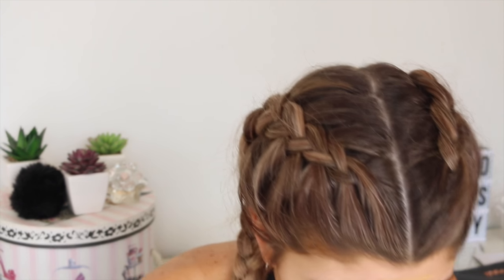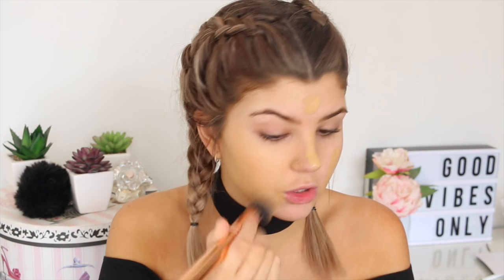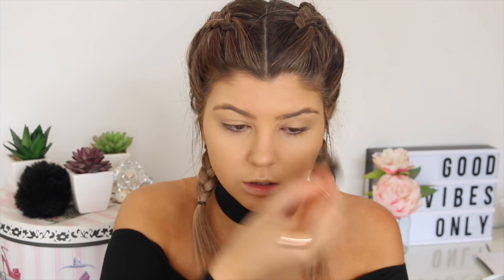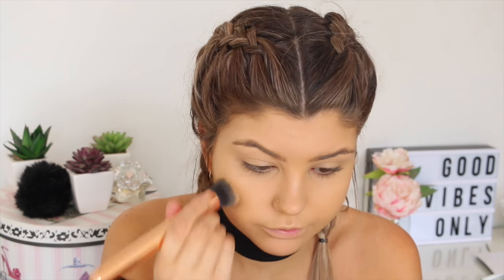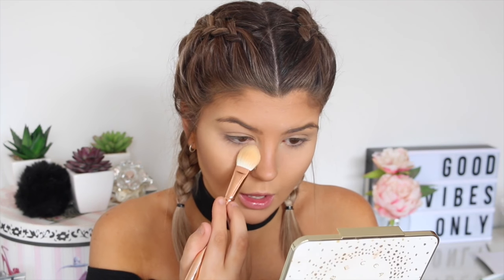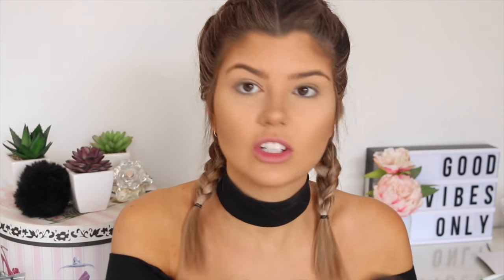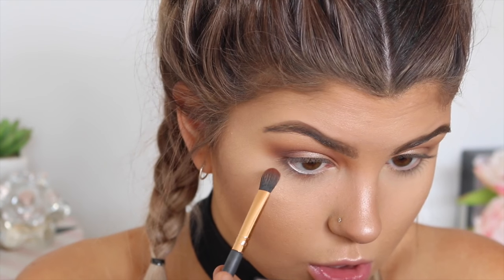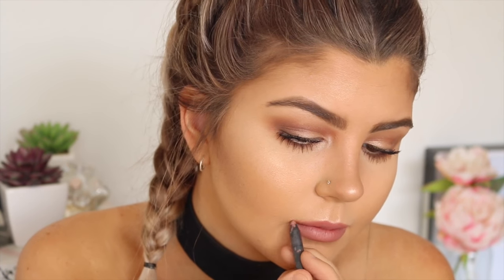Modern Renaissance ➳ Soft Glam Tutorial | Cass Sersemis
Hey hunniiiiis!
I hope you enjoy this look I filmed, I absolutely love this palette so much!

I love you guys lots and thank you for supporting me xxx

♡ PRODUCTS USED ♡
● @narsissist all day weightless foundation
● @urbandecaycosmetics naked skin concealer
● @lagirlcosmetics Concealer in toast
● @lauramercieraus translucent power
● @katvondbeauty shade and light contour palette
● @maccosmetics give me sun
● @anastasiabeverlyhills That glow glow kit
● @benefitaustralia @benefitcosmetics proof brow pencil, 3D brow tones & ready set brow
● @anastasiabeverlyhills Modern Renaissance palette
● @rimmellondonau scandal eyes waterproof black eyeliner
● @toofaced better than sex mascara
● @kyliecosmetics candy k lip liner
● @anastasiabeverlyhills crush and pure hollywood

♡ CAMERA ♡
Canon 70D

♡ LIGHTS ♡
Softbox Lighting

♡ EDITOR ♡
Final Cut Pro